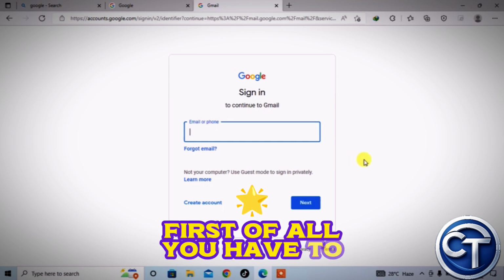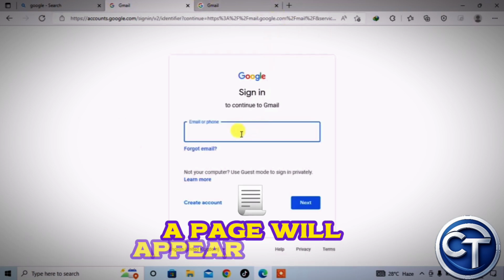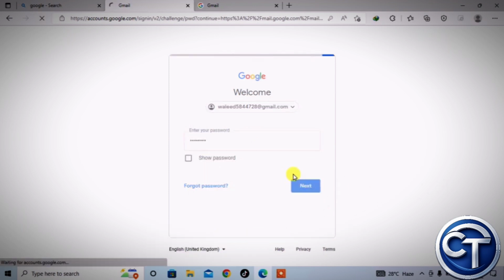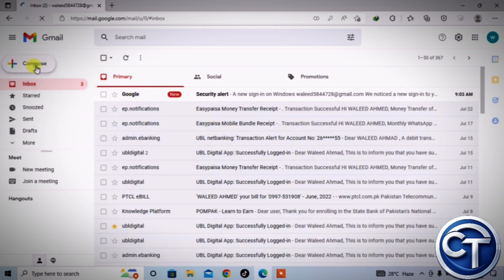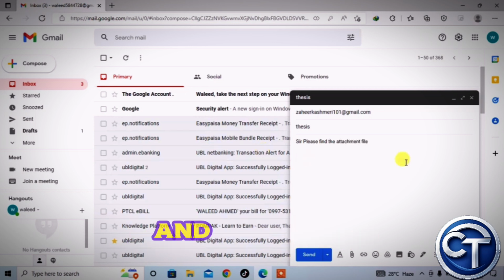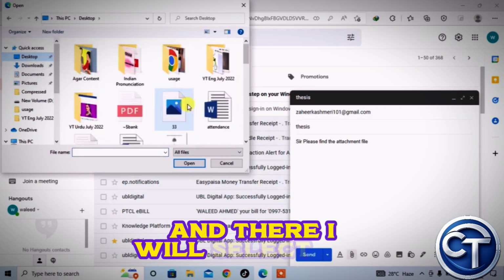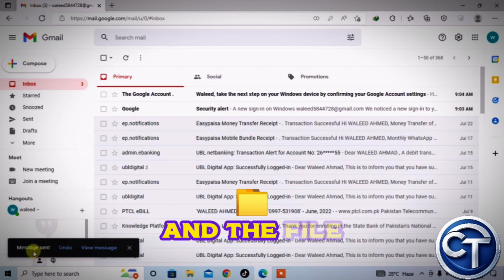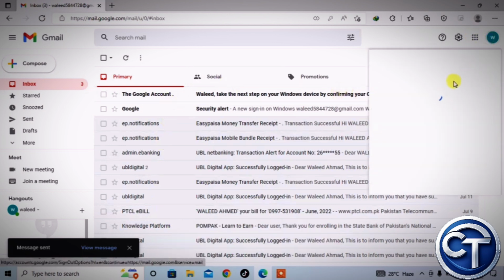How to Send an Email from a Laptop (Step-by-Step Guide)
How to Send an Email from a Laptop | Step-by-Step Guide for Beginners

In this video, you'll learn how to send an email from your laptop in a simple, step-by-step way. Whether you're using Gmail for the first time or just need a quick refresher, this tutorial will guide you through the entire process.

📌 In this video, you'll learn:

- How to open Gmail on your laptop
- How to compose a new email
- How to write a subject and message
- How to attach files (optional)
- How to send your email successfully

This tutorial is perfect for beginners, students, professionals, and anyone who wants to learn email basics.